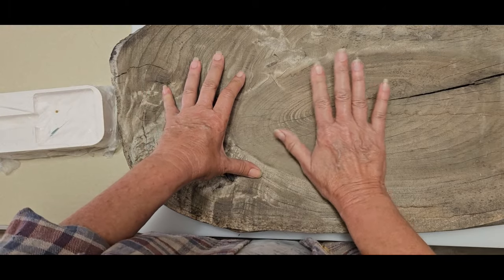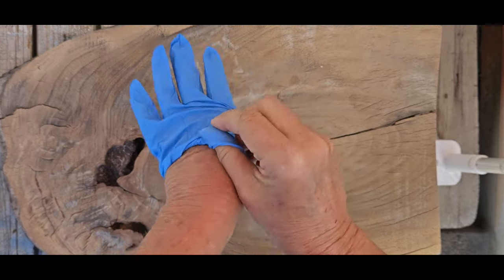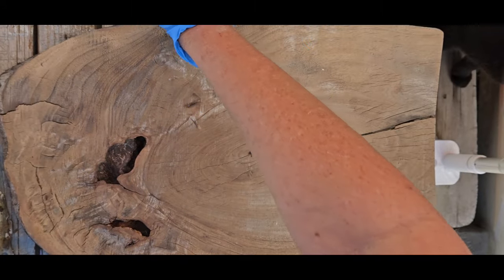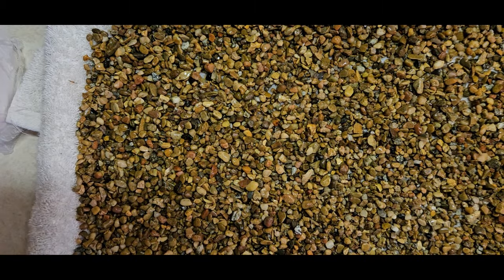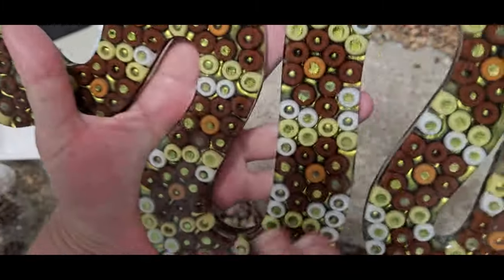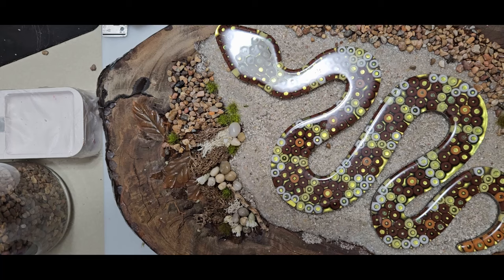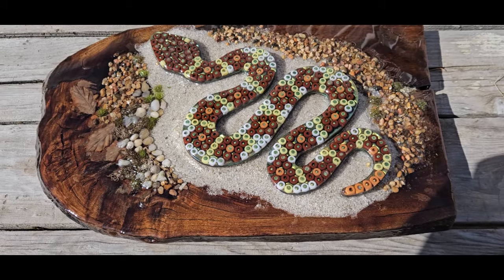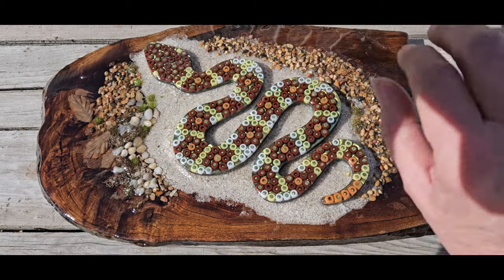#135 Revised Resin Snake Made With Pony Beads Turned Into A Centerpiece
I made this resin snake with pony beads some time ago and decided to finally finish it off by putting it on a beautiful piece of old barn wood.  Now it is a one of a kind centerpiece.  Enjoy the video!

I would love to hear from you and read your comments.

a cup of coffee, that would be lovely, thank you.

Some Products Used In This Project:
Lets Resin Resin
Lets Resin Mixer
Resiners Resin Bubble Remover
Isopropyl Alcohol 99%
Micro Brushes
3M Respirator

I also earn a small profit from: letsresin, jdiction, intoresin, just4youonlineuk, Temu, &

Pouring Your Heart Out Molds:

A special thanks to these amazing teachers:
 @Pouring Your Heart Out
 @Wanda's Blessed Creations
 @Steve McDonald Arts and Crafts
 @Claires Crafty Corner